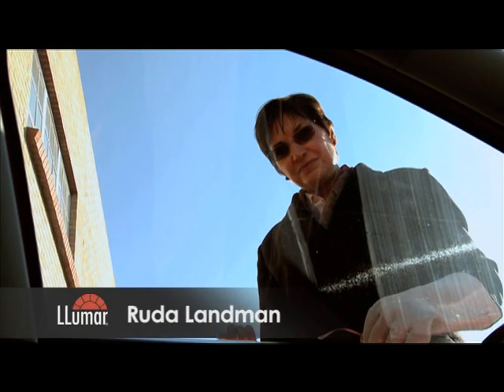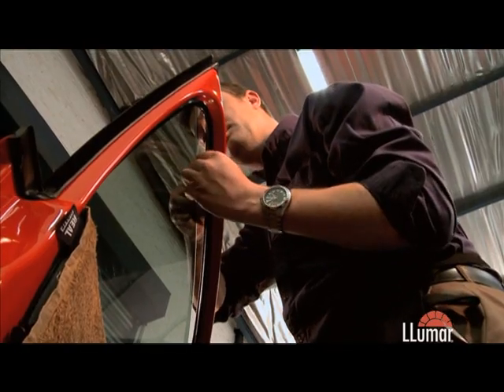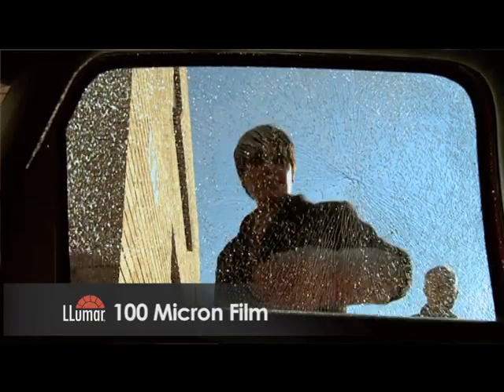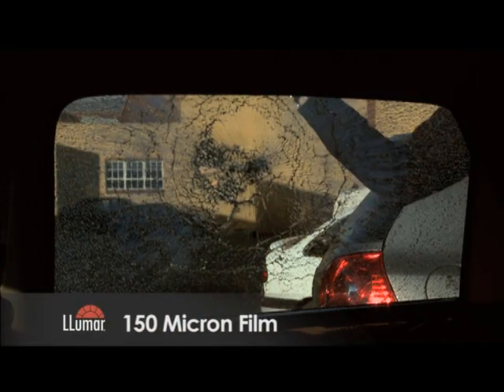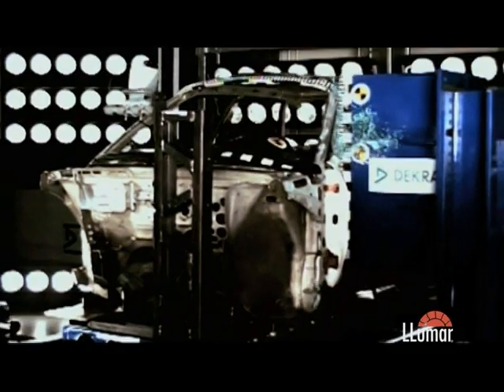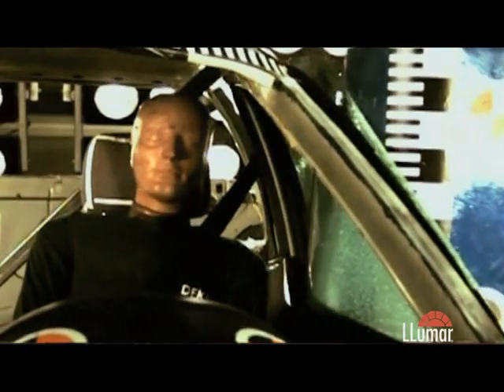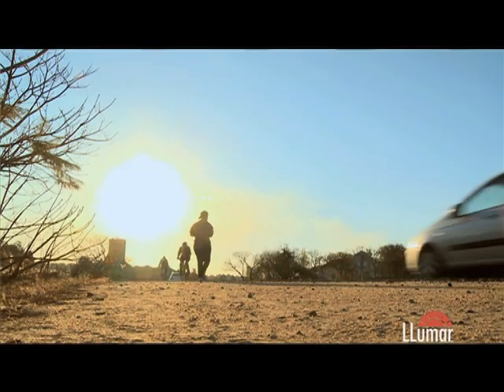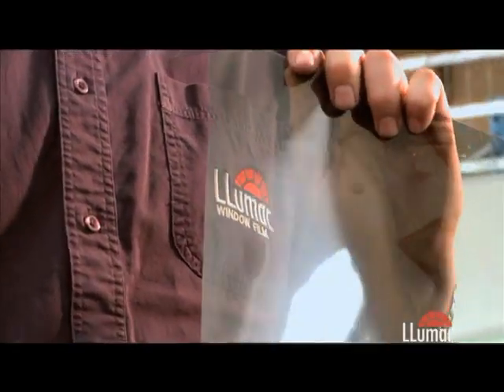LLumar Anti-Smash and Grab Film on the 2015 Volvo V40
The side windows on 2015 V40 models will be fitted standard with exclusive LLumar glass film coating. LLumar anti-smash and grab film holds shattered glass in place, reduces the likelihood of personal injury, protects property and deters smash and grab thieves.

Broken glass stays bonded together and keeps from shattering, providing ultimate protection from shattered glass in an accident.

Glass particles are bonded together against shattering, protecting you, your loved ones, and your valuables.

Advanced glass film coating cuts out 99% of harmful UV rays, keeping you cool, and lowering emissions.

Advanced glass film coating blocks light and heat penetration, protecting your leather interiors from lasting sun damage.

Advanced glass film coating blocks out bright, blinding rays, keeping out glare.

Protective glass coating technology keeps out turbulence. Wind noise from inside the vehicle is significantly reduced.